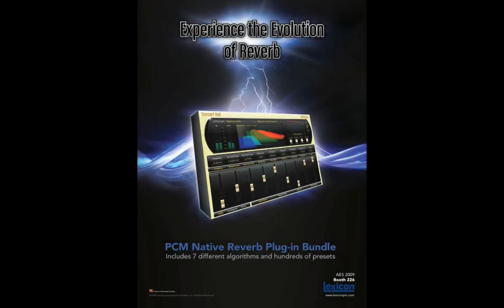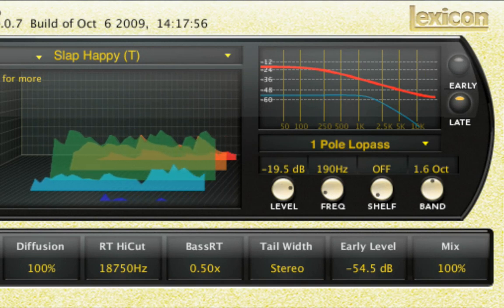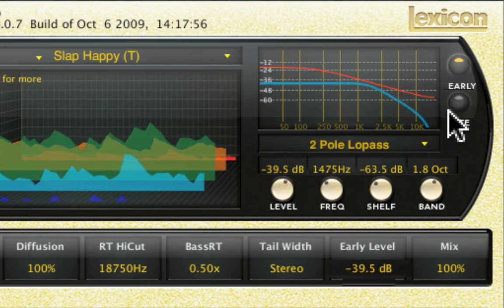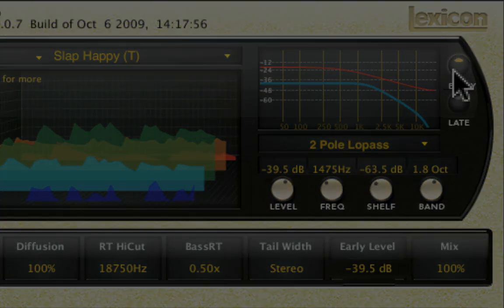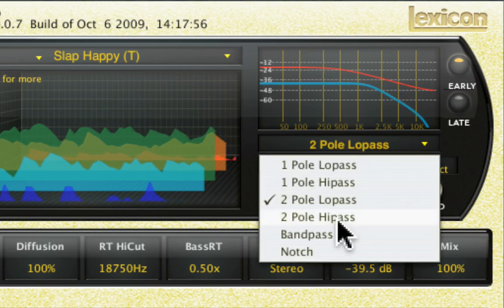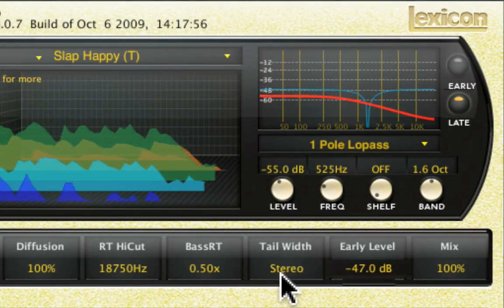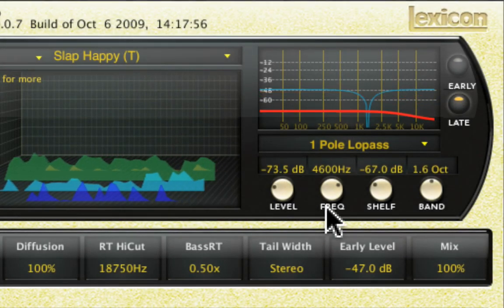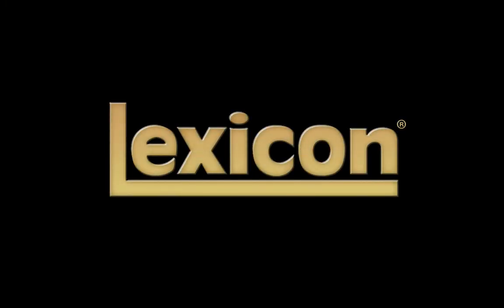PCM Native Reverb Plugin EQ Window Video 1